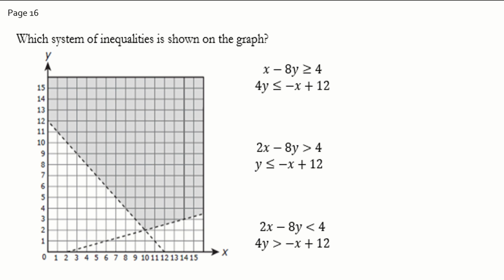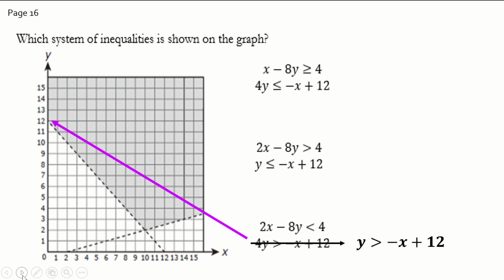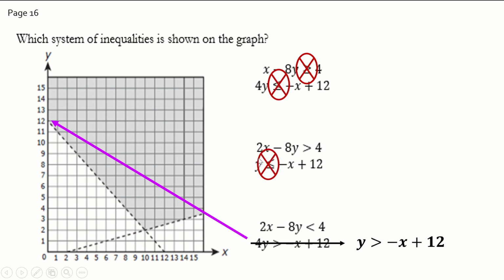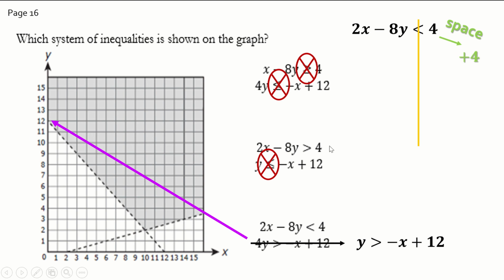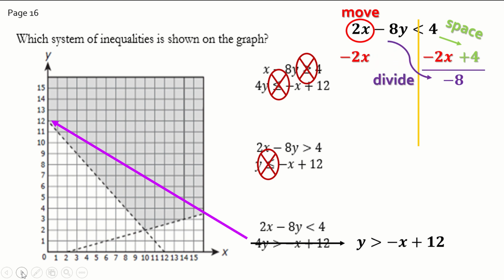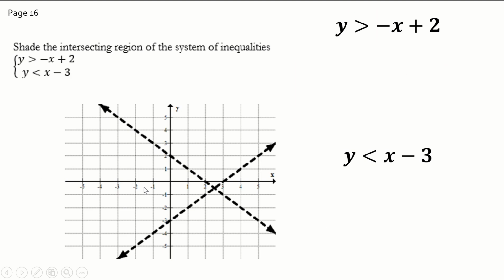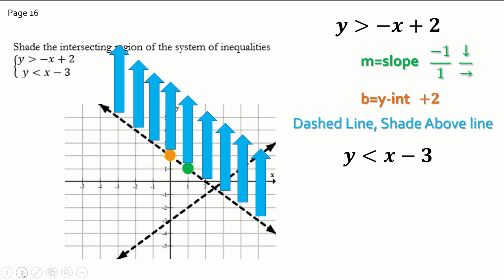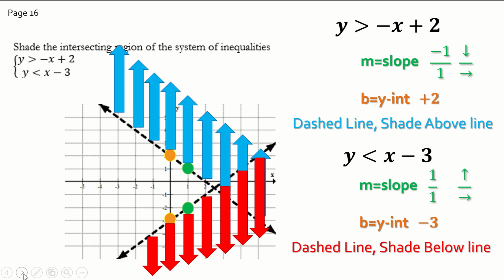Category 3 Systems of Inequalities